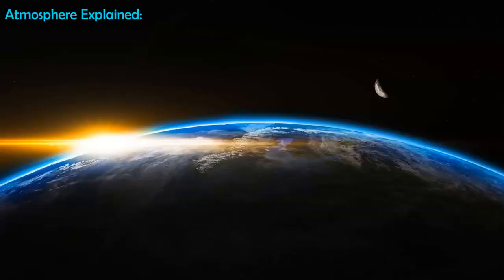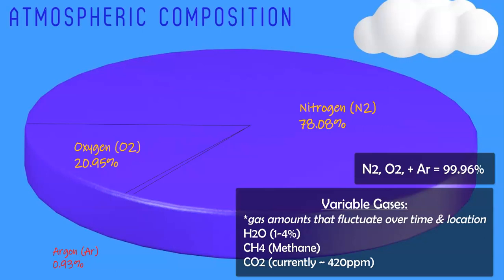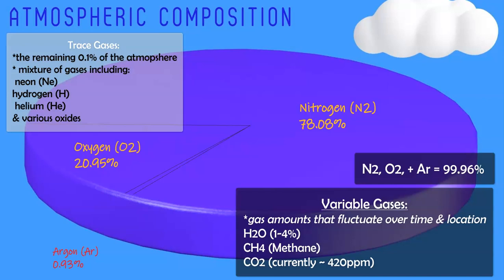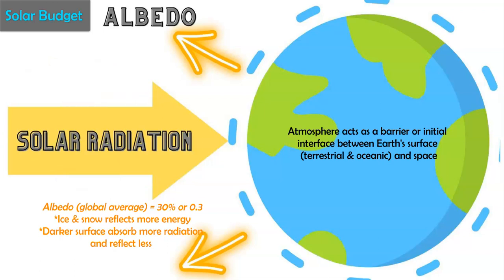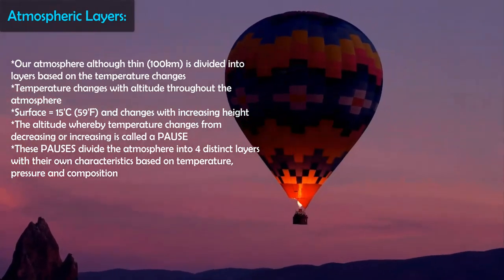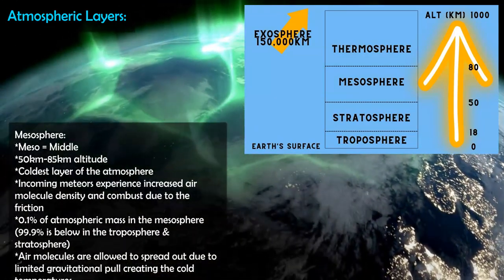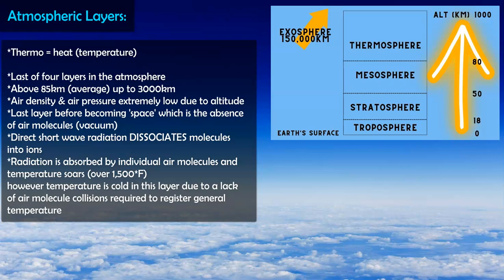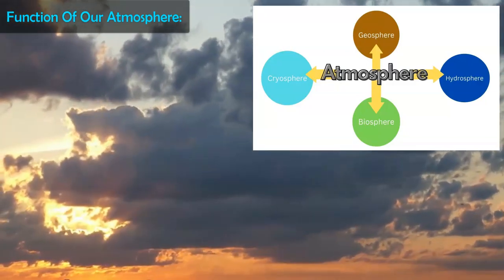APES Unit 4 Review: Introduction to Earth's Atmosphere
This video is an introduction to Earth's atmosphere. Summarizing key terms and vocab covered in unit 4 of the APES curriculum. A good starting point for revision and reviewing for the APES exam. Key terms include, atmospheric composition, changes in temperature and pressure & a notes on each layer of the atmosphere.